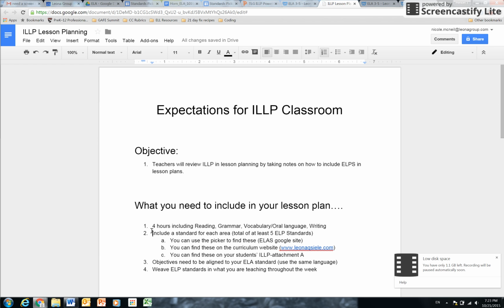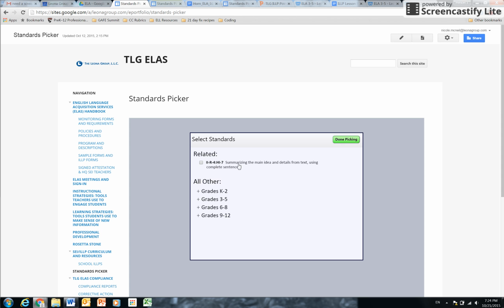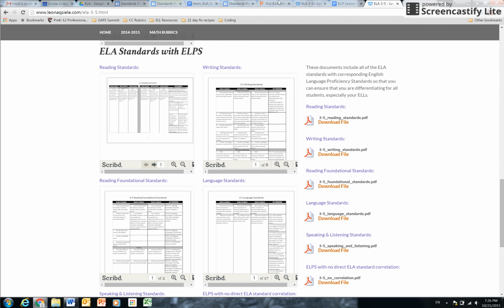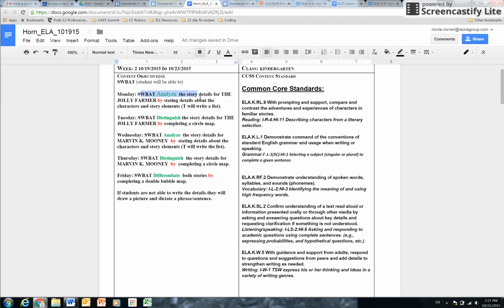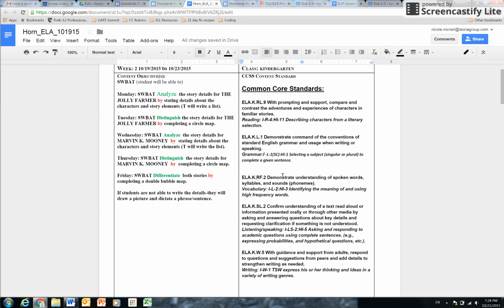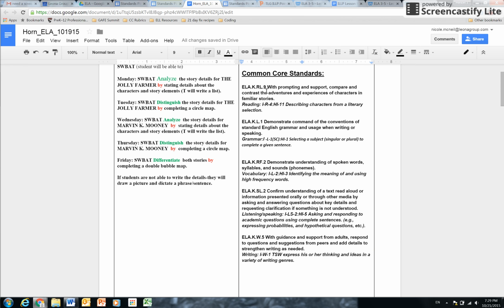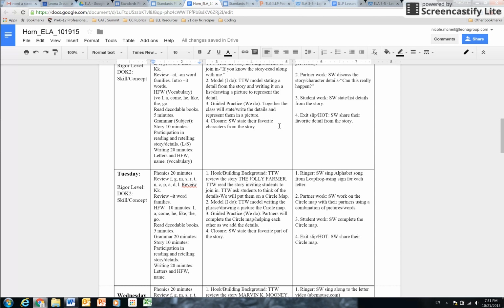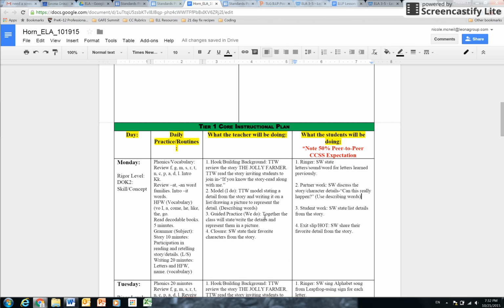ILLP & Lesson Planning (K-8).webm